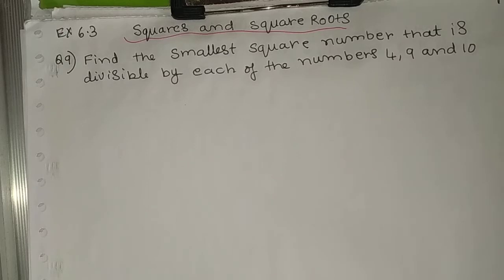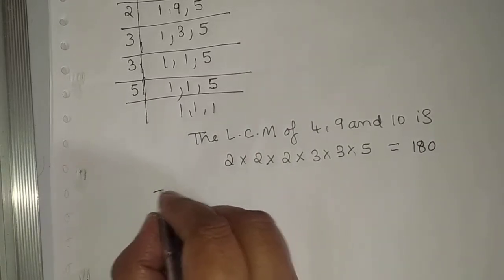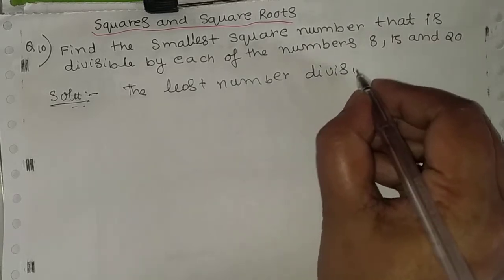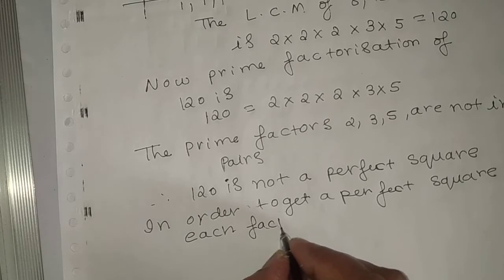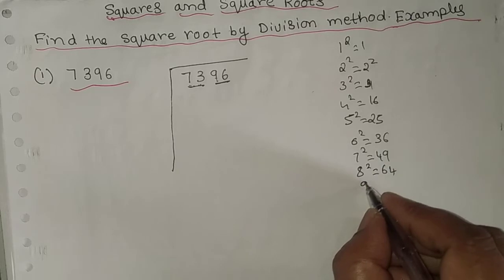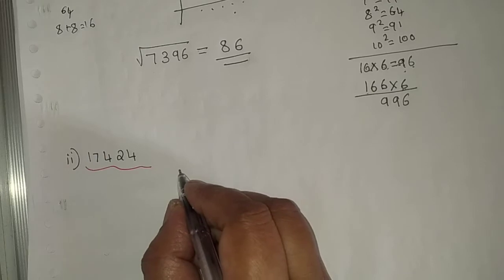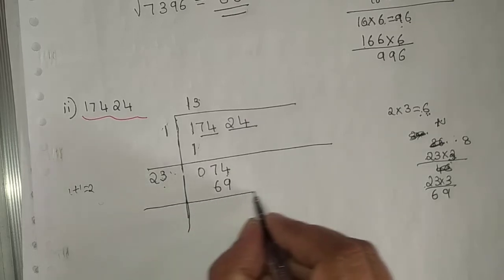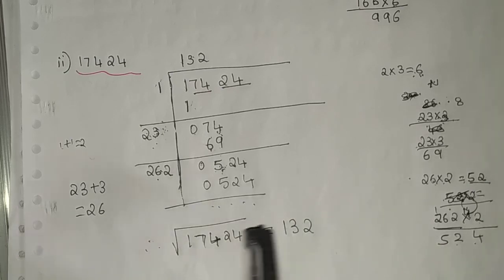Squares and Square Roots class 8 chapter 6 Exercise 6.3 Q9, Q10